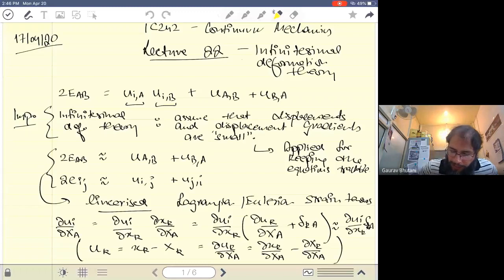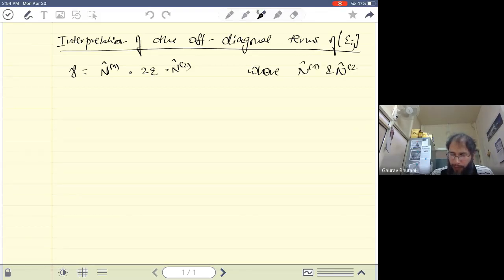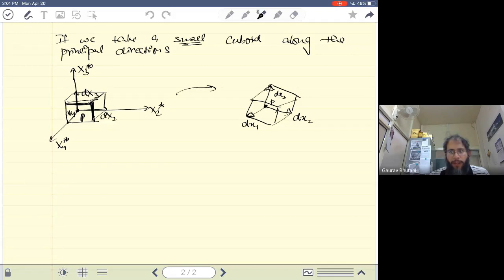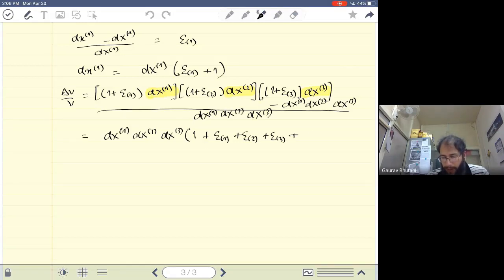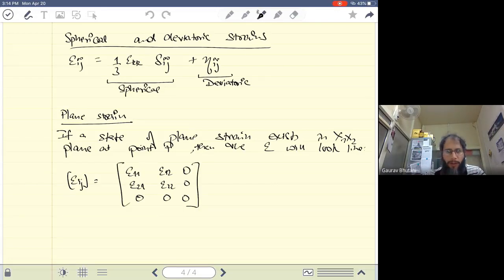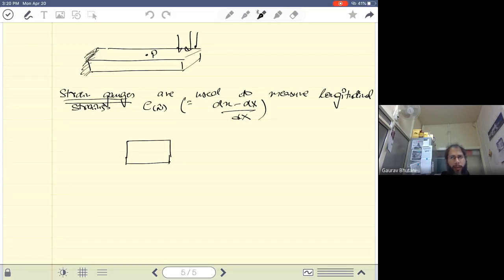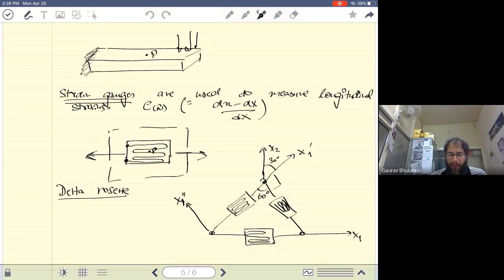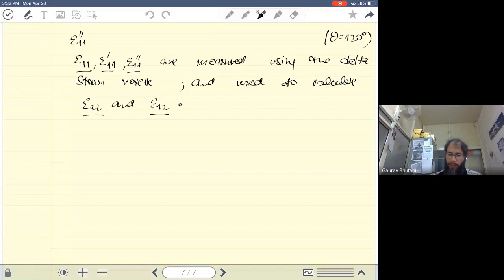IC242 - Continuum Mechanics - Lecture 23 - Dilatation and Plain Strain